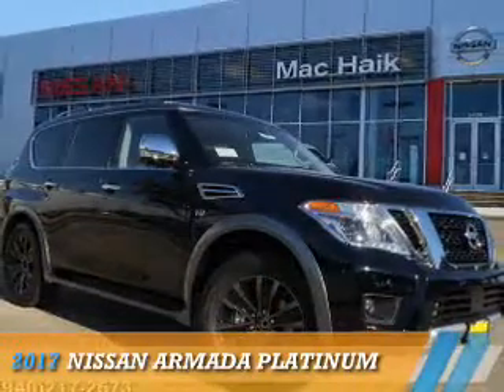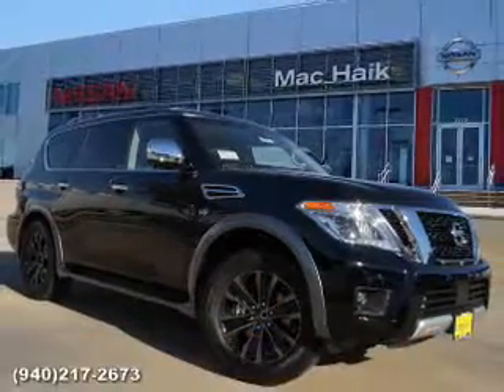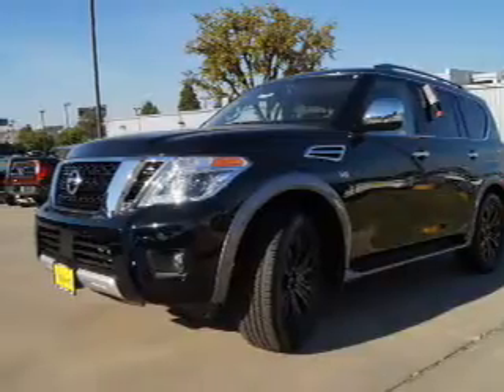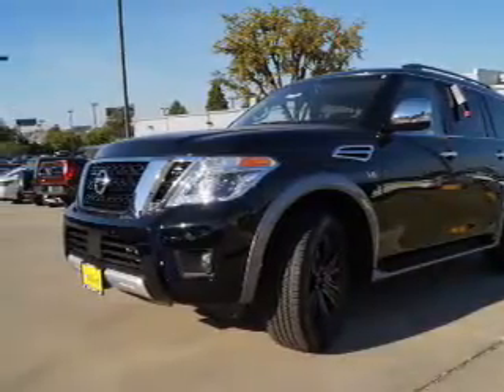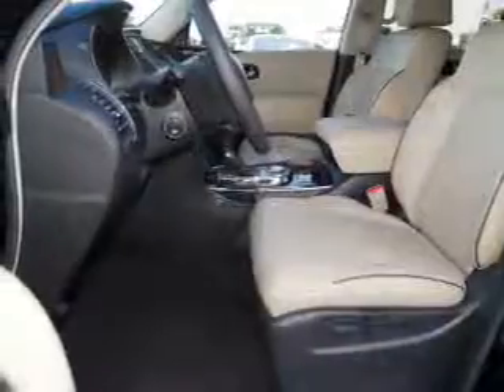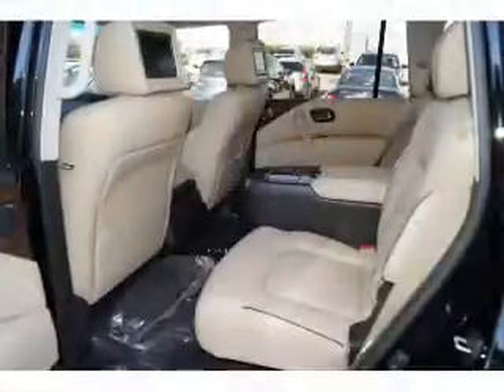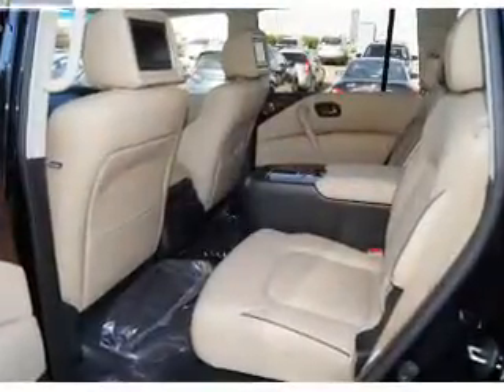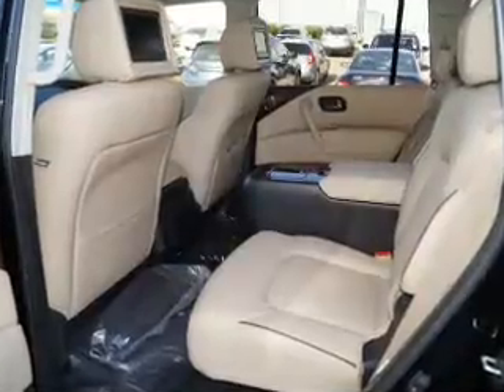2017 Nissan Armada 70054 - Corinth TX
Year: 2017
Make: Nissan
Model: Armada
Trim: Platinum
Engine: 5.6 liter 8 Cylindercylinder 2WD
Transmission: Shiftable Automatic
Color: Black
Mileage: 6
Address:
VIN:JN8AY2NF4H9300903